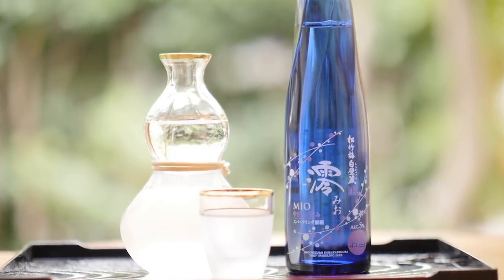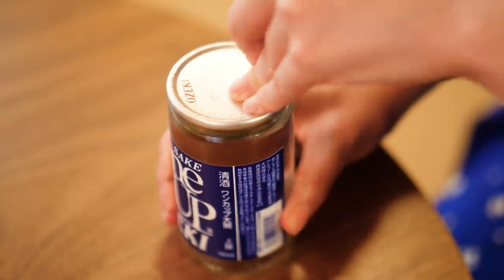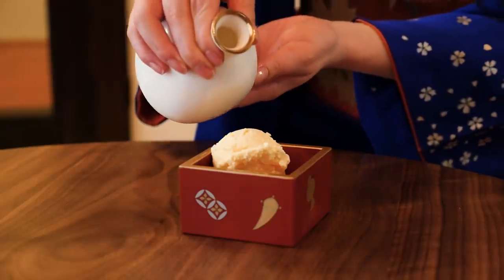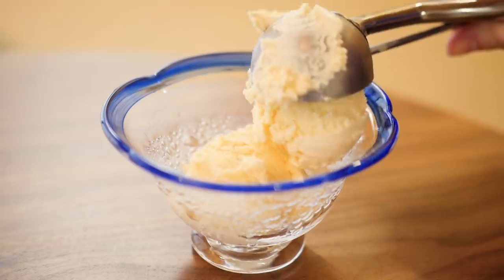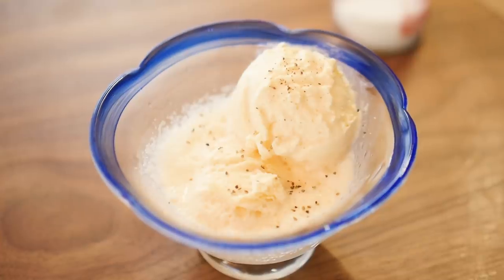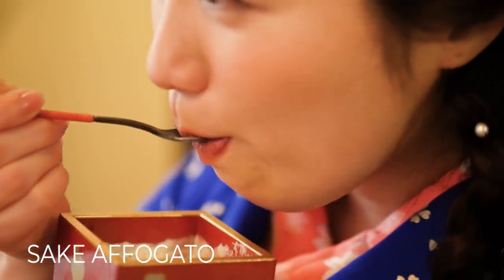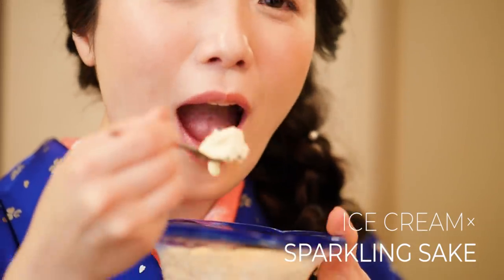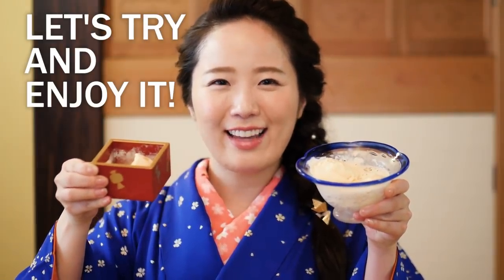FANTASTIC!! Japanese "SAKE" and Ice cream??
What drink is made from rice, koji mold, and water? That would be Japanese sake.

Sake pairs very well with Japanese food thanks to its fruity aroma and taste, but today, we will be introducing the pairing of sake and vanilla ice cream!

You can make two different, great tasting desserts at home by using regular sake or sparkling sake.
Make a sake affogato by pairing hot sake with ice cream
OR
Make sparkling ice cream by pairing cold sparkling sake with ice cream!
It may sound like a strange combination, but you’ll definitely like it. Next time you have the chance, why don’t you give it a try?